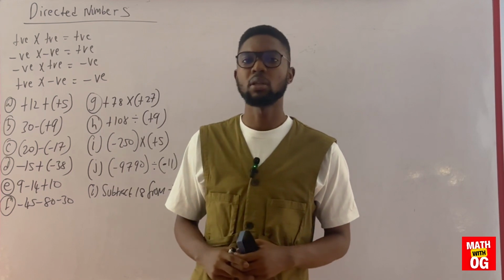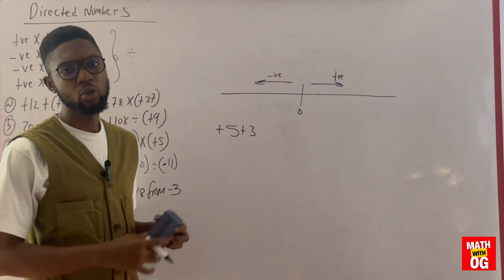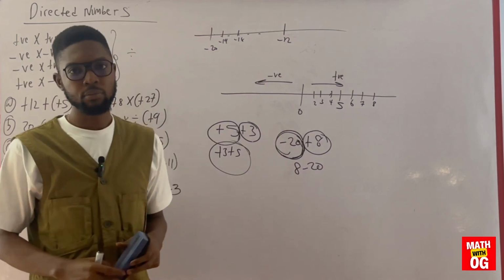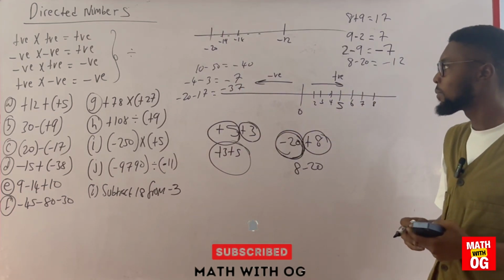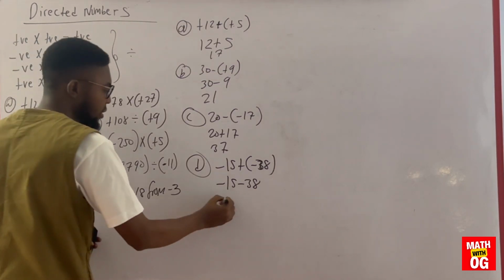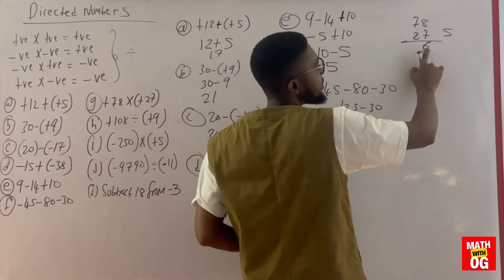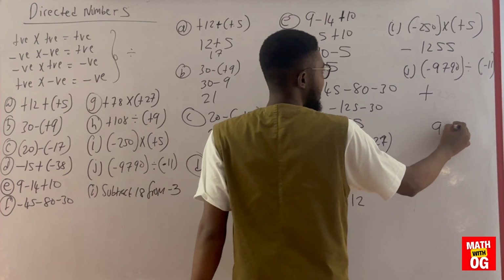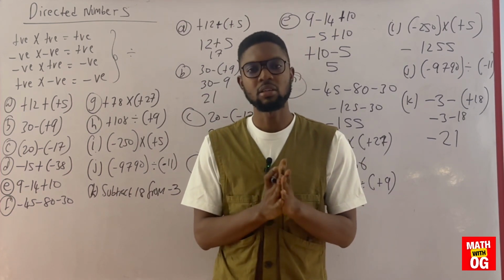DIRECTED NUMBERS (JAMB, WAEC, NECO) EXAMS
Learn how to work with directed numbers.